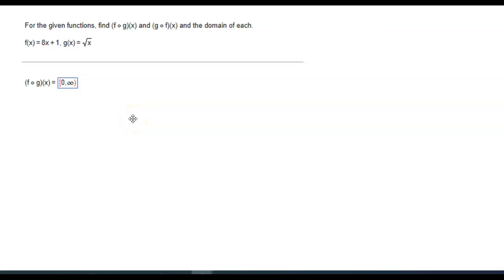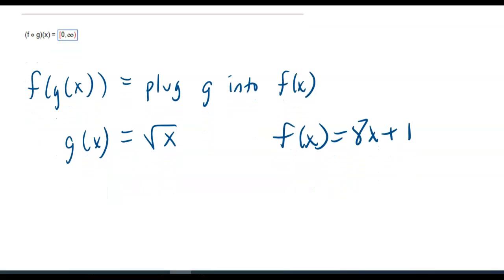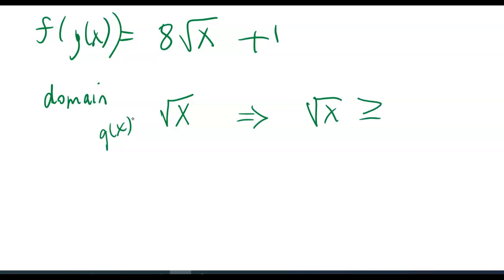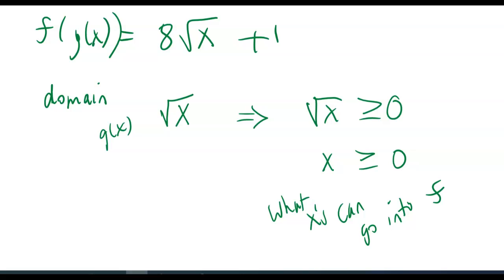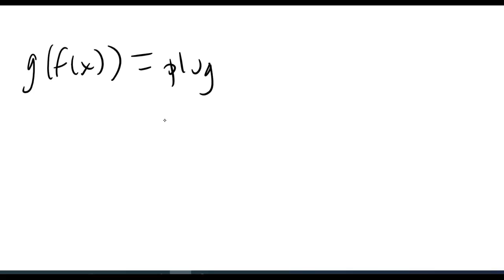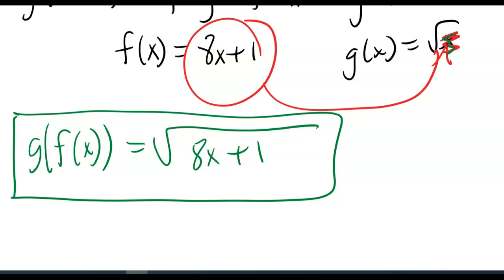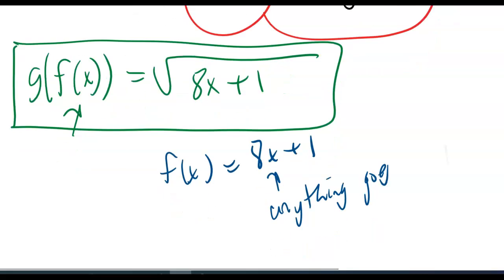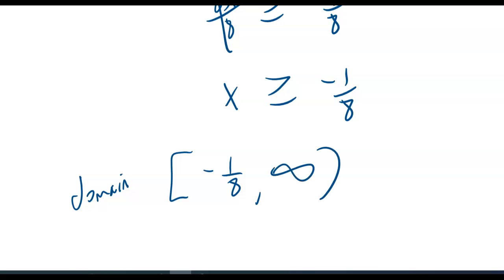Domain question 2.3VQ2 from homework